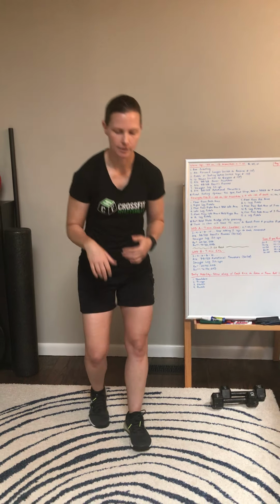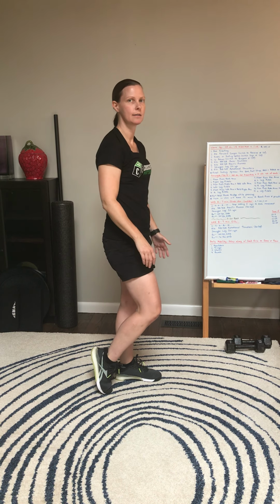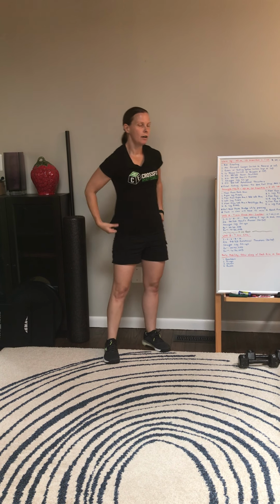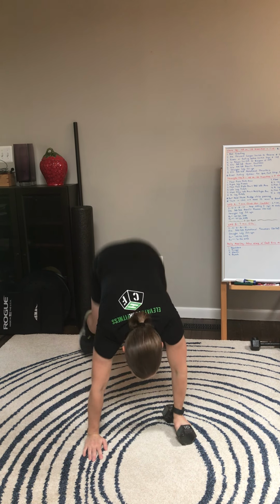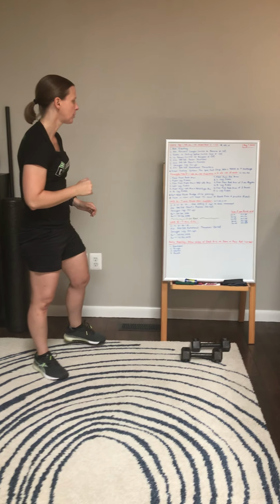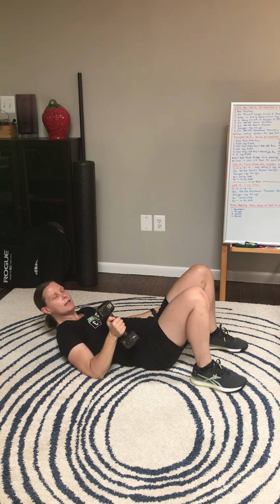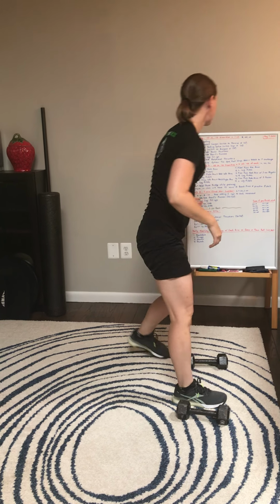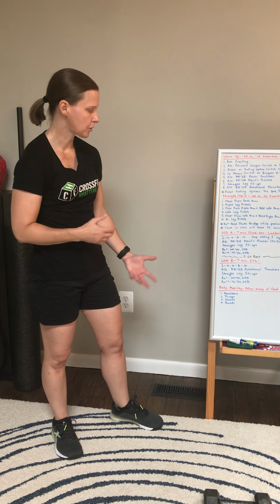Preview of Follow Along Press & Pistol; DB Devil Press, Sit-up, DB Cluster - CFH WOD - Aug. 7, 2020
*Follow along with Coach Eric at 7am via Zoom!

0:16 Warm Up Explanation
0:21 Box Crawling
0:49 Alternating Forward Lunges
1:01 Alternating Reverse Lunges
1:13 Pistols
1:31 Toe Spot Pistols
1:55 Foot Wrap Pistols
2:26 Up Downs
2:37 Burpees
2:50 Alternating DB/KB Power Snatches
3:29 Alternating DB/KB Devil's Presses
4:11 Straight Leg Sit-Ups
4:38 Alternating DB/KB Rotational Clusters
5:35 Strength/Skill Explanation for At Home Users
5:48 Strength/Skill Explanation for In Class Users
6:08 Glute Bridge Hold
6:22 Double DB Floor Press Both Arms Simultaneously
6:35 Double DB Floor Press Right Arm + Hold Left Arm Overhead
6:46 Double DB Floor Press L Arm + Hold R Arm OH
6:59 Double DB Floor Press Alternating Arms
7:09 Double DB Floor Press Both Arms w/ 3 sec Negative
7:22 Double DB Floor Press Both Arms w/ 3 Pauses
7:55 WOD A Explanation
8:27 WOD B Explanation
8:41 How to calculate your score
9:10 Daily Mobility Explanation

Warm Up - :45 on, :15 transition x 1 rd, set timer for 8, :45, :15:
1. Box Crawling
2. Alternating Forward Lunges (switch to Reverse @ :25)
3. Pistols or Scaling Option (switch legs @ :25)
4. Up Downs (switch to Burpees @ :25)
5. Alternating DB/KB Power Snatches
6. Alternating DB/KB Devil's Presses
7. Straight Leg Sit-Ups
8. Alternating DB/KB Rotational Clusters

*Pistol Scaling Options:
-Toe Spot
-Foot Wrap
-Hold a weight to increase the challenge

Strength/Skill - *For those at home, :40 on, :20 transition x 6 alternating rounds, set timer for 12, :40, :20:
1. Floor Press Both Arms Simultaneously
2. Right Leg Pistols Practice
3. Floor Press Right Arm + Hold Left Arm Overhead
4. Left Leg Pistols
5. Floor Press L Arm + Hold R Arm OH
6. R Leg Pistols
7. Floor Press Alternating Arms
8. L Leg Pistols
9. Floor Press Both Arms w/ 3 sec Negative
10. R Leg Pistols
11. Floor Press Both Arms w/ 3 Pauses
12. L Leg Pistols

*RX+: Hold Glute Bridge while pressing.

Strength/Skill - *For those in class, you will have 12 mins to Bench Press & superset w/ Pistols.

12 min time cap, timer counts down from 12:00:

Rd 1: 7 Bench Press (BP) x Light Weight (#) + 6-8 Right Leg Pistols
Rd 2: 7 BP  x Light+ # + 6-8 Left Leg Pistols
Rd 3: 7 BP x Moderate # + 6-8 Right Leg Pistols
Rd 4: 7 BP x Moderate-Medium # + 6-8 Left Leg Pistols
Rd 5: 7 BP x Medium # + 6-8 Right Leg Pistols
Rd 6: 7 BP x Medium # + 6-8 Left Leg Pistols

*You will NOT have a spotter, hence more reps x Medium Weight.

WOD A - 7 min Climb-the-Ladder:
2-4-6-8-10...keep adding 2 reps to each movement
Alternating DB/KB Devil's Press (50/35)
Straight Leg Sit-Ups (no weight)

RX+: 60/40, GHD Sit-Ups
RX++: 70/50, GHD Sit-Ups

WOD B - 7 min Climb-the-Ladder:
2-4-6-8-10...keep adding 2 reps to each movement
Alternating DB/KB Rotational Cluster (50/35)

*Rest 3 mins between CTLs. Set timer for 2, 7:00, 3:00.

Score if you finish the rd of:
2s=4
4s=12
6s=24
8s=40
10s=60
12s=84
14s=112
16s=144
18s=180
20s=220

Daily Mobility - Follow along with Coach Eric on Zoom or spend 2 mins stretching or rolling out each:
1. Shoulders
2. Triceps
3. Glutes
4. Quads